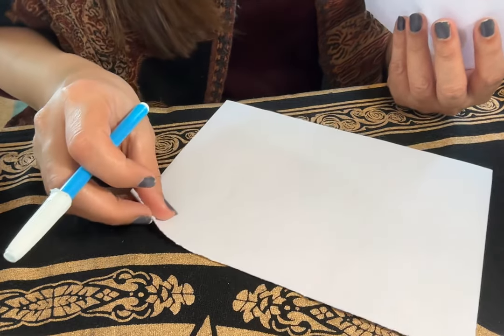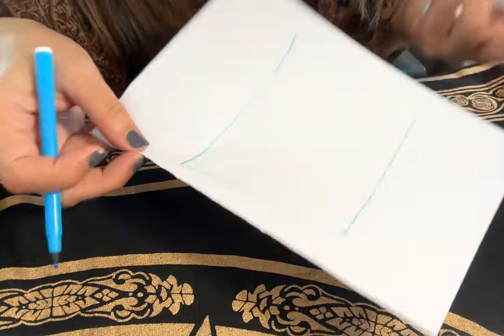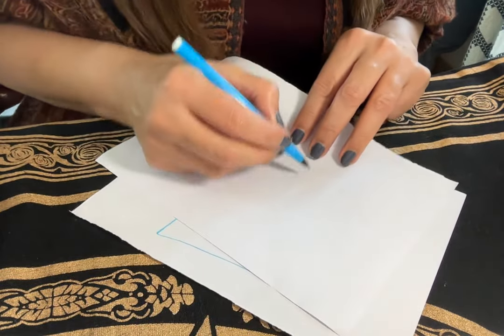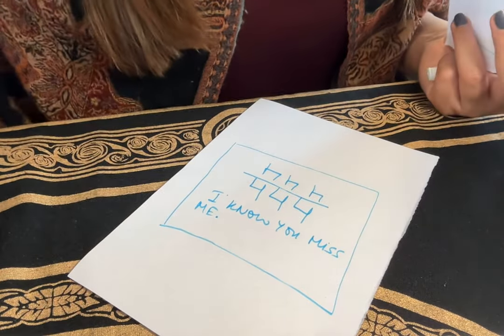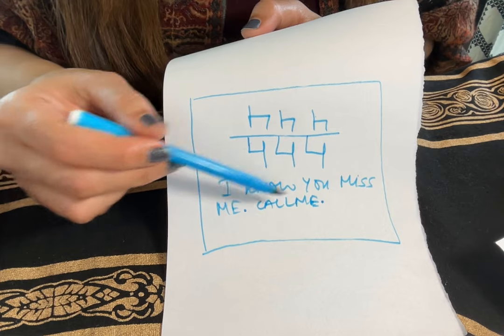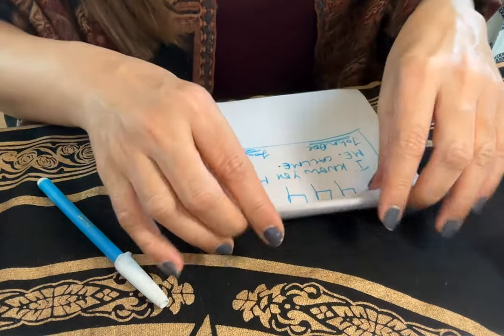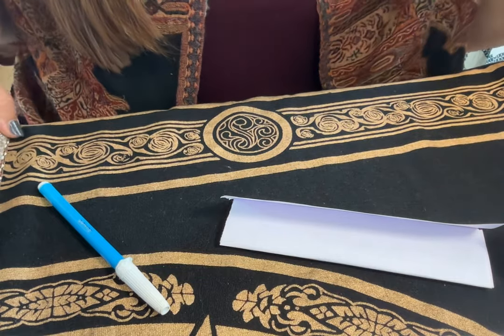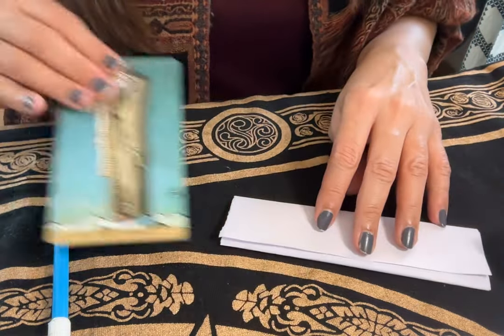SPELL to make them MISS YOU & CALL YOU! Powerful and fast!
It is a very easy spell. You need blue pen, white paper.

Do it with the right intention and with a pure heart.

Charges are different depending upon number of questions and duration of the session.

I am a psychic tarot reader.

A medium and an empath. I can read and sense from your pictures and predict. I work with my Ascended Masters, Spirit Guides and ARCHANGELS. This does not take the place of any medical diagnosis or legal advice.

Any major decisions should be consulted by a professional.

This does not take the place of that.  Tam Predicts White Magic Spells is not responsible for any decision that you may take. Category Entertainment